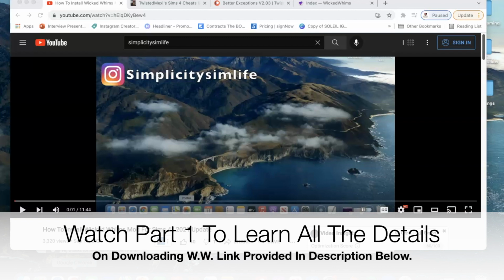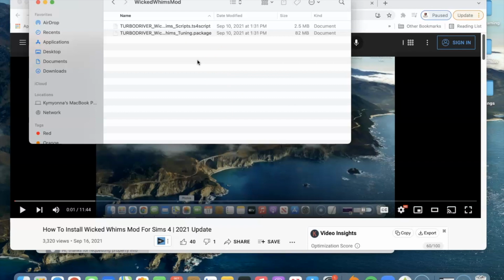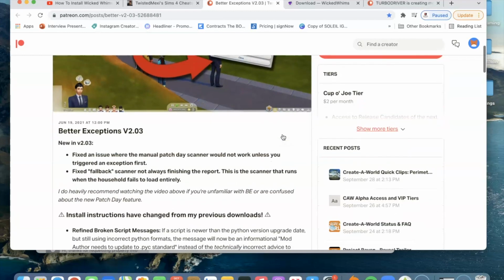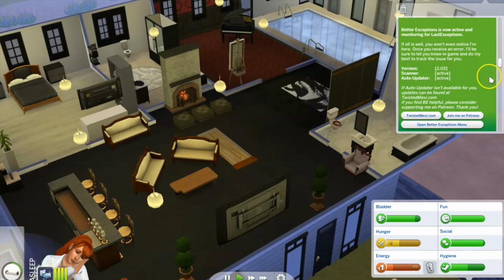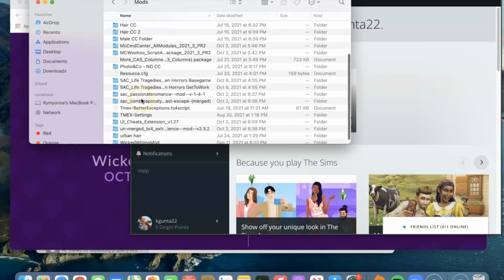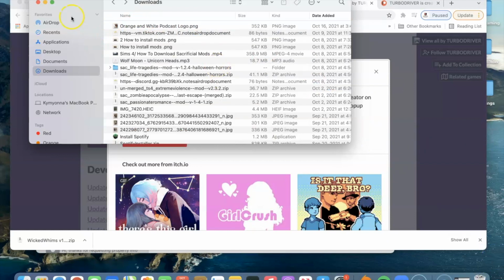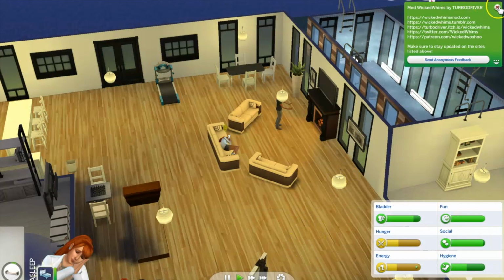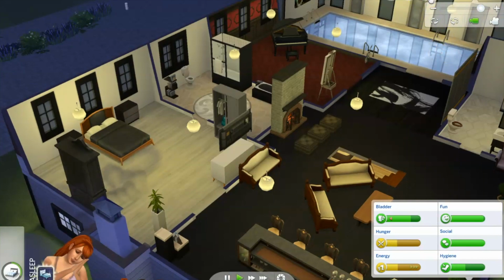How To Install Wicked Whims Mod For Sims 4 | 2022 Update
I hope this video helps you all after you already download wicked whims and its animations. Keep in mind you can't use any animations if you don't download them along with your wicked whims mod.

⭐ BECOME A SIMPLICITY CHANNEL MEMBER!!! Get Early ACCESS TO VIDEOS AND 1ST PRIORITY RESPONSES TO COMMENTS!  ⭐

For loverslab you need to create an account with them first.

Hey love heres my discord I have a dedicated channel for mod questions, feel free to join and we can see if we know anything that could help you or further assist you.